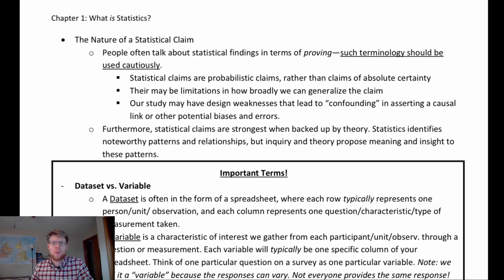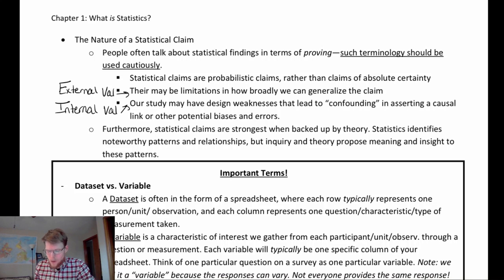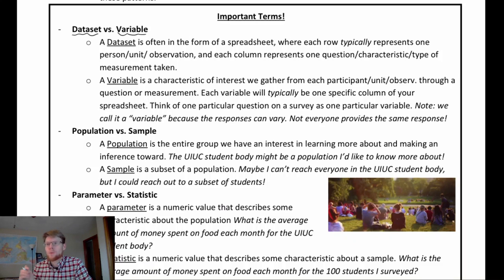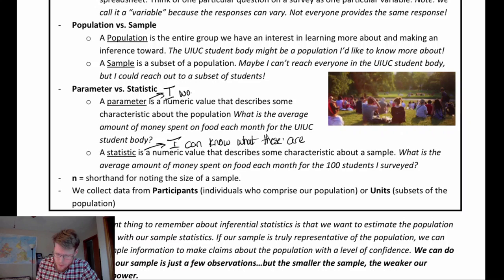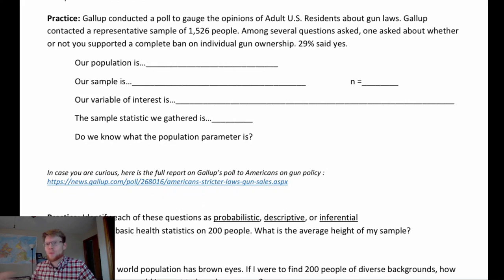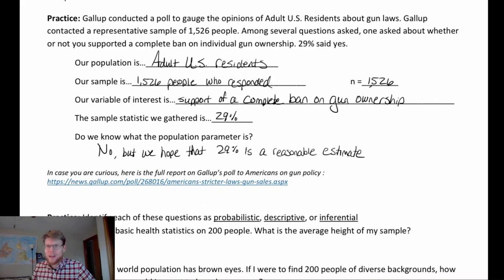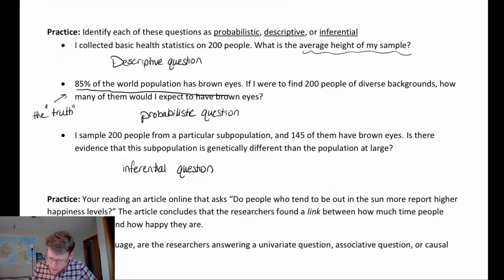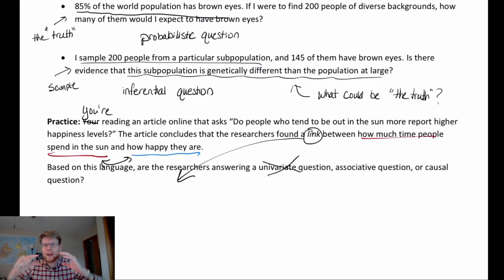Ch1 Framing the Discipline Part 2